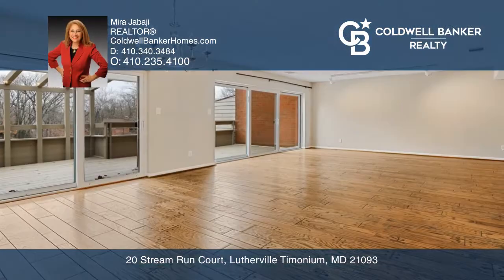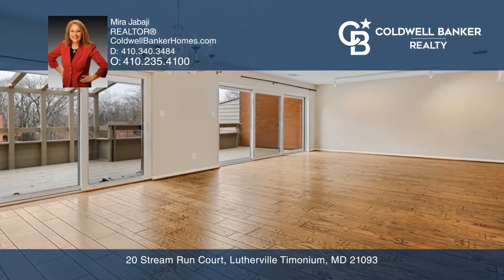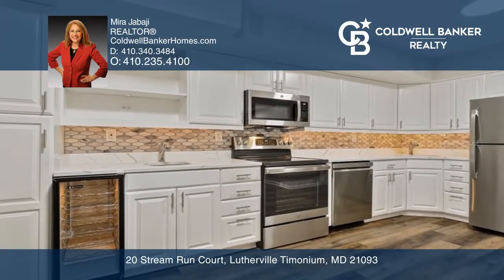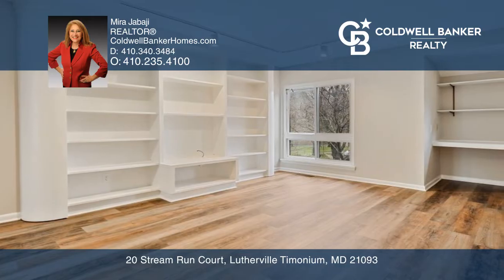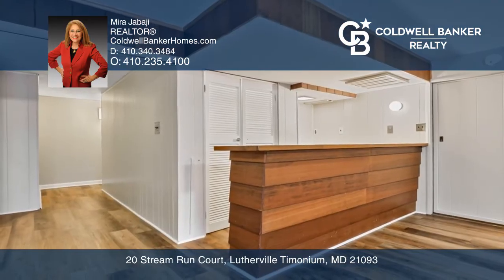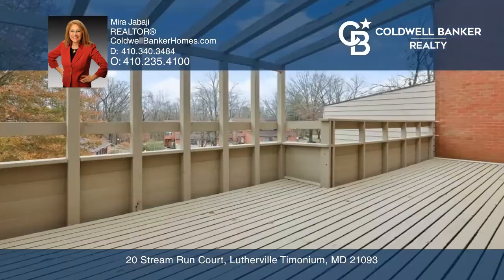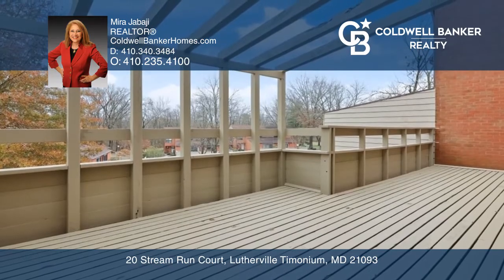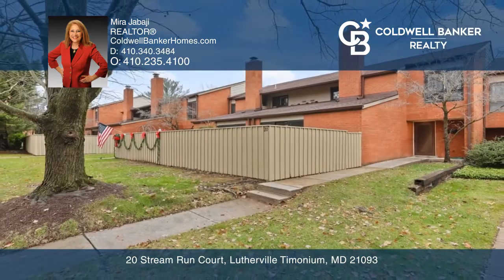20 Stream Run Court Lutherville Timonium, MD | ColdwellBankerHomes.com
20 Stream Run Court, Lutherville Timonium, MD

What a fabulous, updated townhouse in the Deer Fox neighborhood, a very private, secluded community. Enjoy comfortable elegance with a living/dining room with gleaming hardwood floors, open to a large deck with an incredible view. Stainless-steel appliances and a wine refrigerator with a bar area in